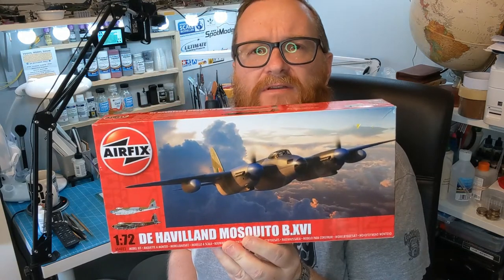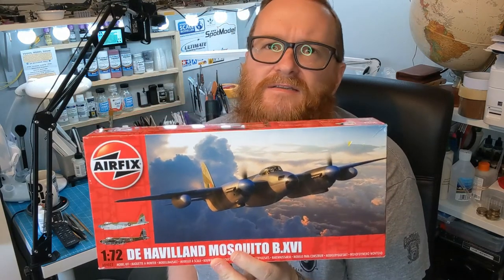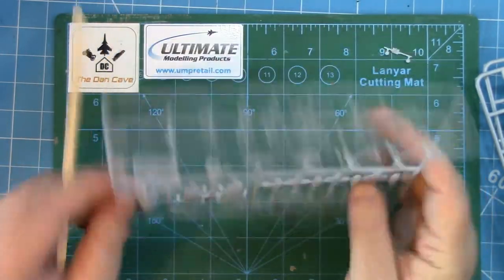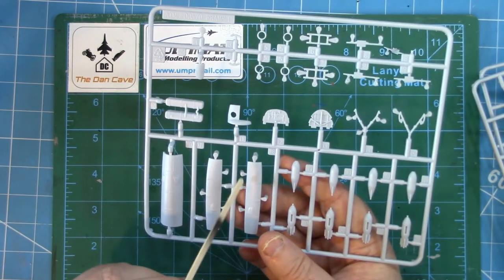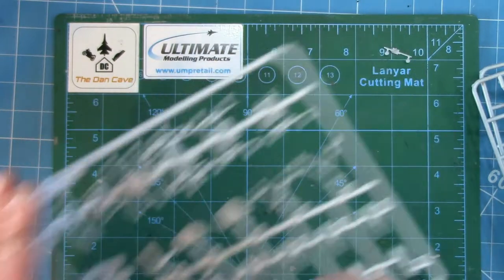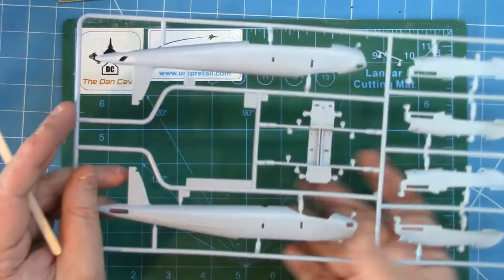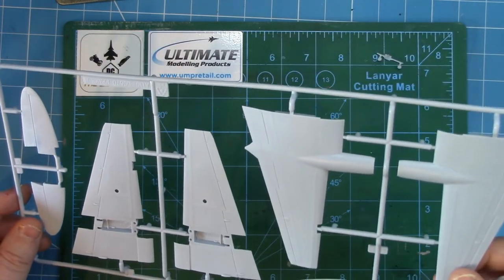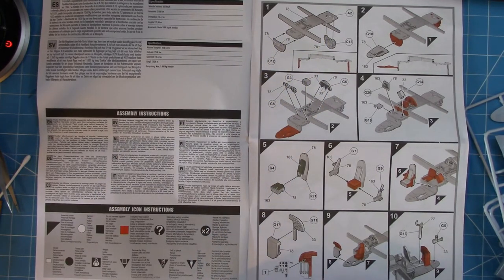Airfix 1:72 Mosquito B.XVI Inbox Review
This is an Inbox review of the new Airfix De Haviland Mosquito B.XVI. A lovely new tooling from Airfix.